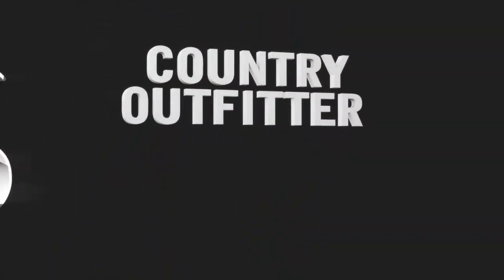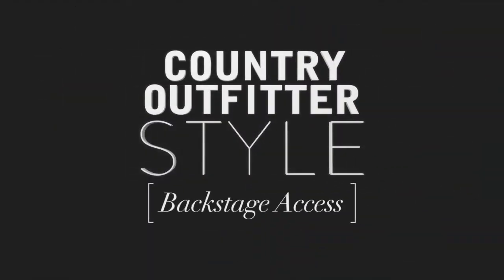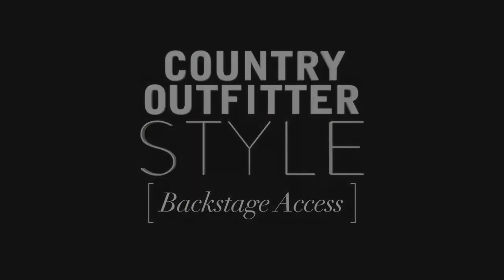Josh Thompson Talks Boots at the CMA Music Festival // One Country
Josh Thompson chats with Kelly Sutton for One Country about what brand of boots are his "jam."